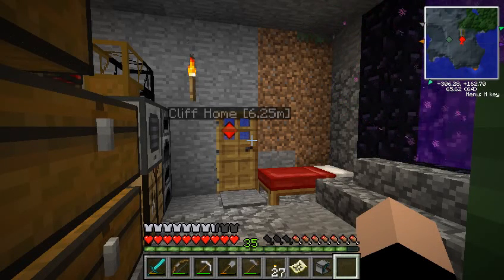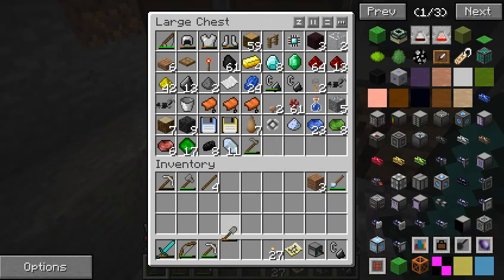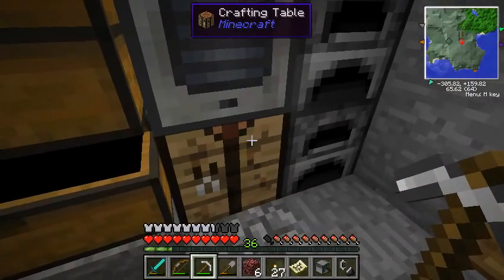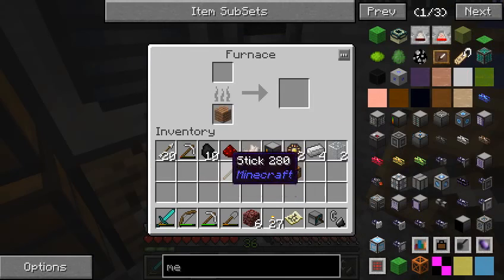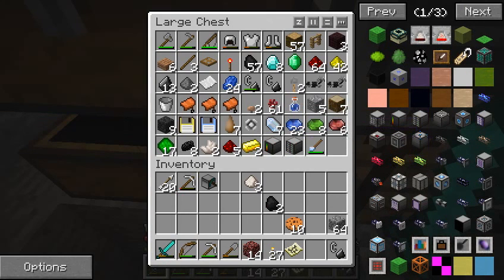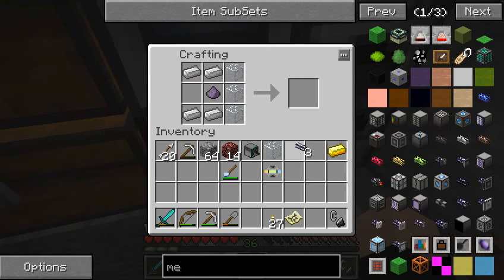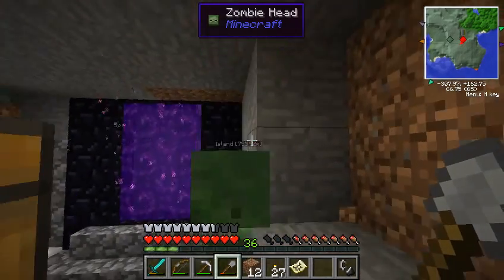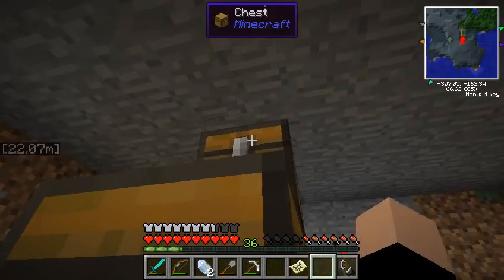Minecraft Tekkit Survival Episode 14: ME System Preparations!